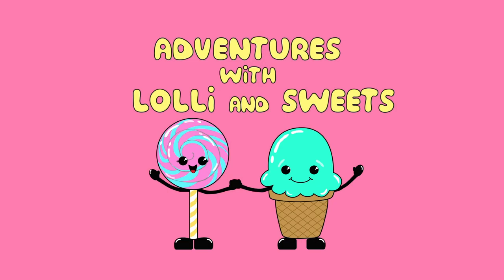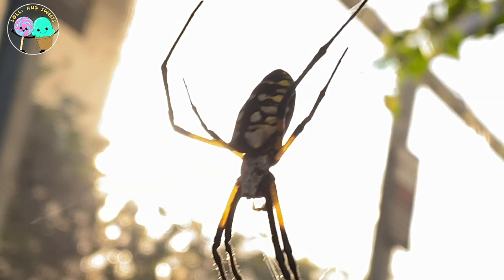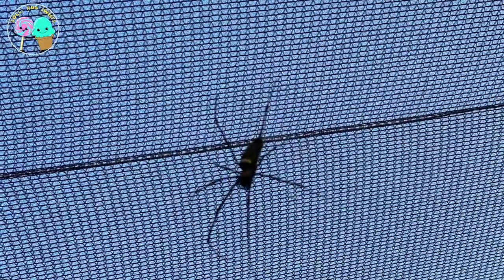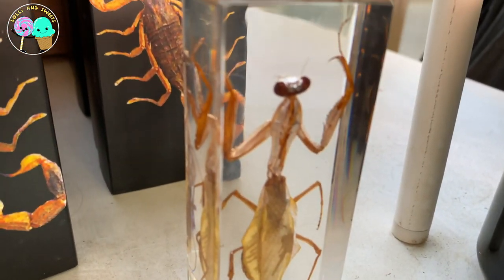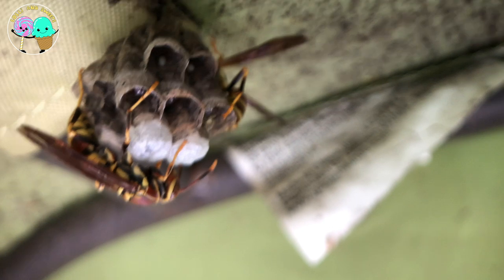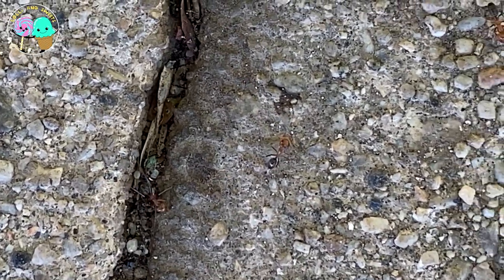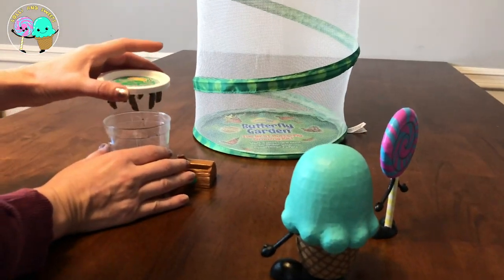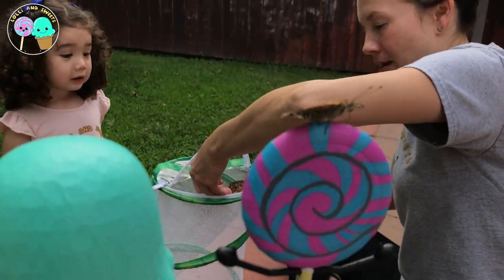LOLLI AND SWEETS ADVENTURES Learn Facts About BUGS Natural History Museum Los Angeles Science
Lolli and Sweets learn about different bugs, like lady bugs, spiders and butterflies.
 Learning facts from  los angeles natural history museum. educational family friendly.